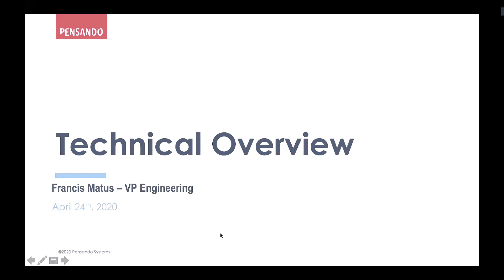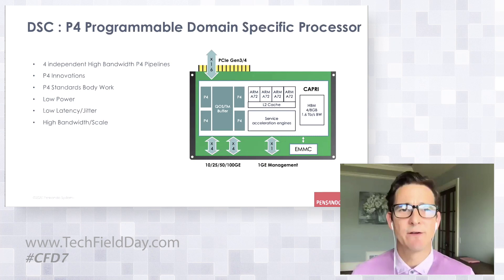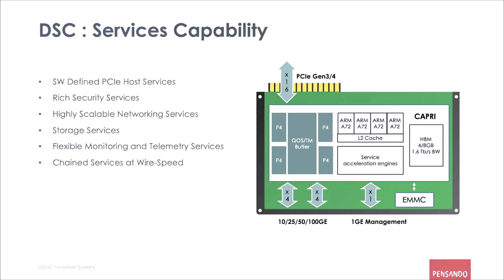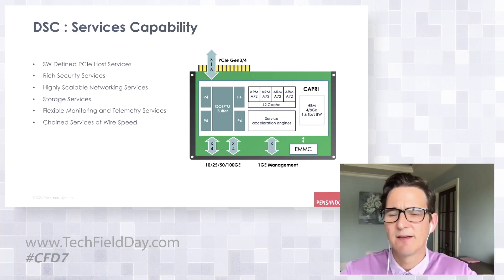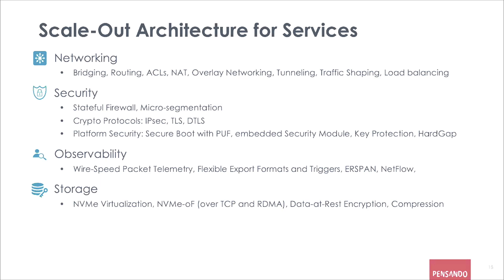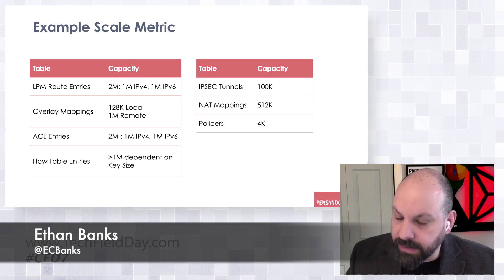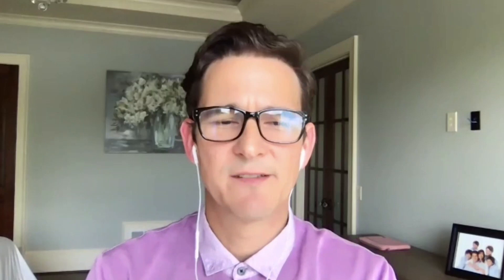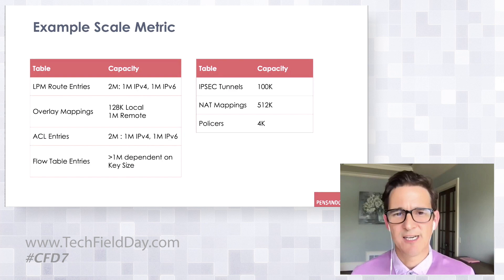Pensando Systems Technical Overview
The foundation of the Pensando platform is a custom, programmable processor optimized to execute a software stack delivering cloud, compute, networking, storage and security services wherever data is located, all managed via a distributed Policy and Services Manager.
The result delivers cloud-like capabilities and scalability with operational simplicity.
In this session Francis Matus gives an architectural overview of the components, capabilities and future direction of the platform.

Recorded at Cloud Field Day 7 on April 24, 2020.